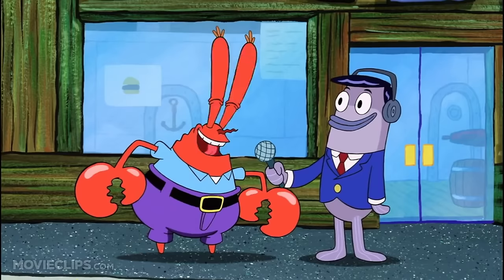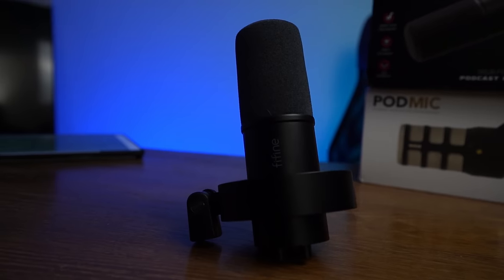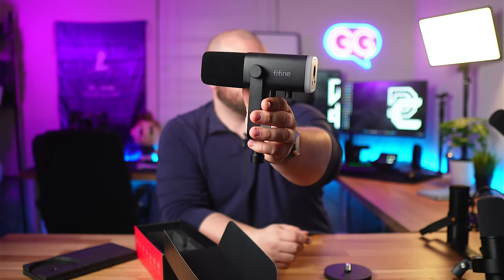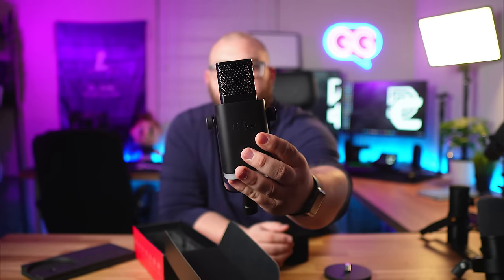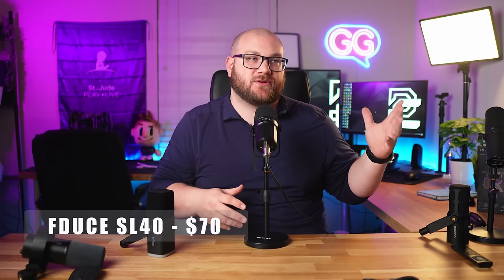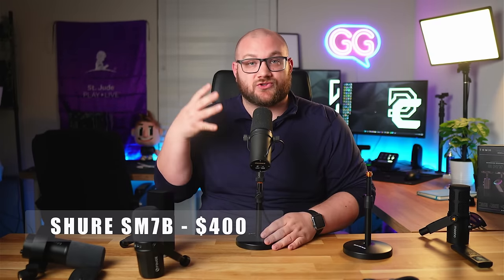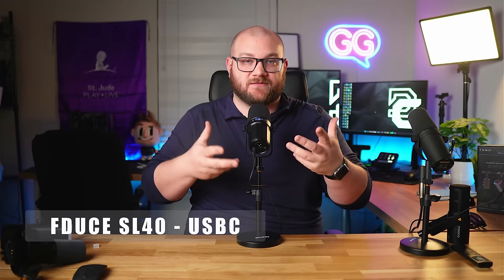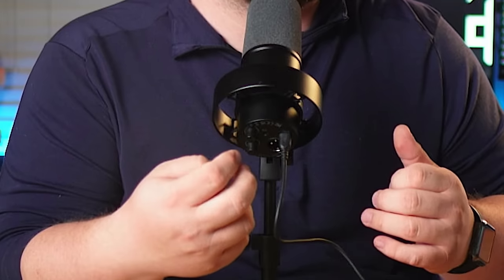DO NOT Waste Your Money on The Shure SM7B | Fifine Ampligame AM8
Before you go spend $400 on that expensive mic for your gaming/streaming set up consider the Fifine AM8 for a fraction of the price for your gaming and streaming set up!

Fifine AM8
Fifine K688
FDUCE SL40
Shure SM7B
Mic Stand

BRANDS! Here's my Media Kit

Come Watch My Stream!